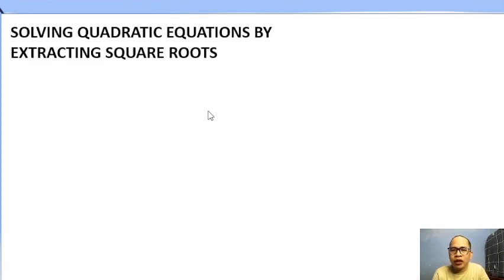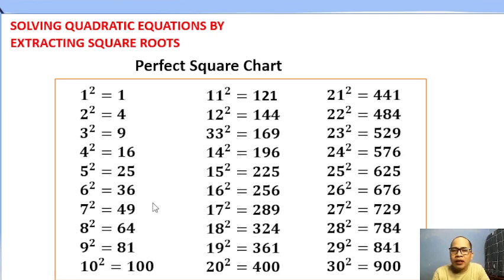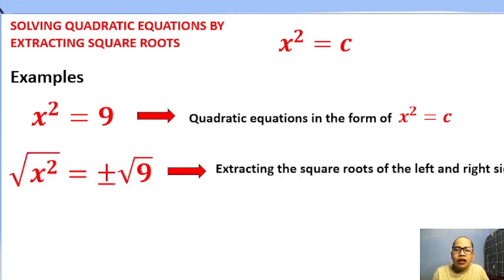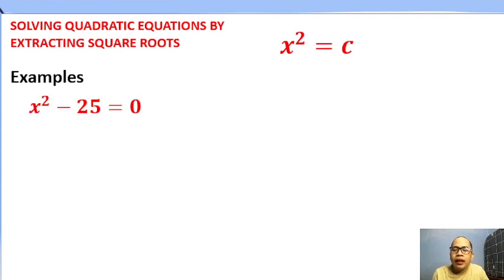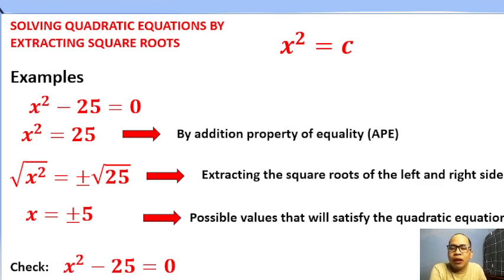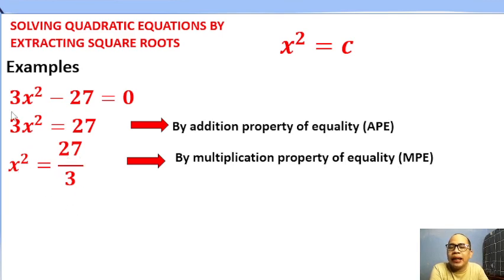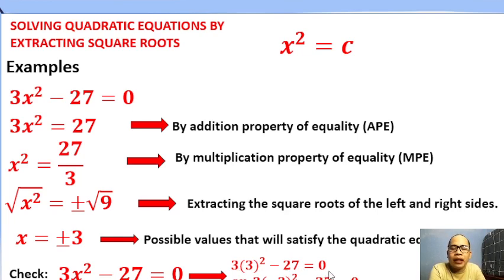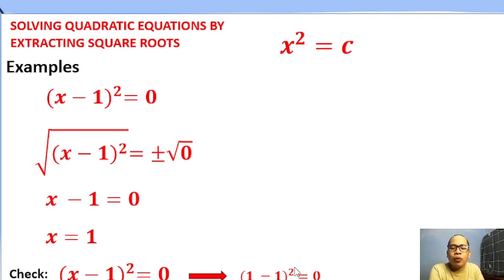SOLVING QUADRATIC EQUATIONS BY EXTRACTING SQUARE ROOTS